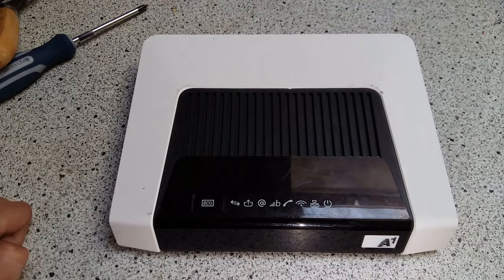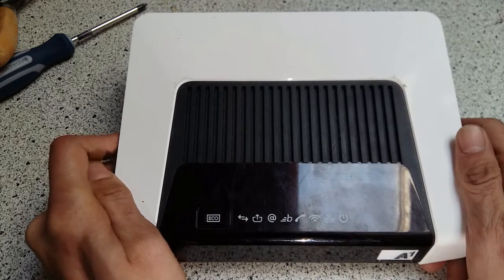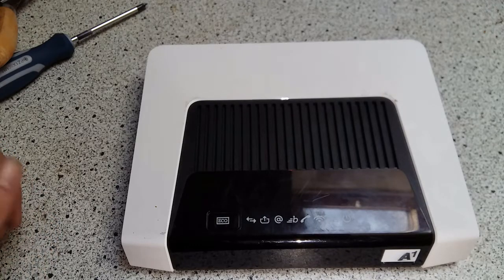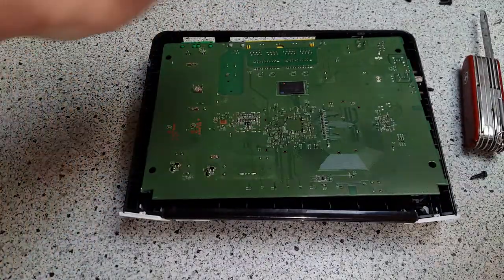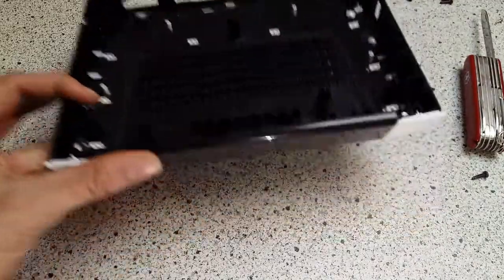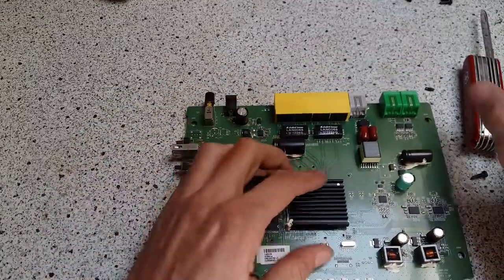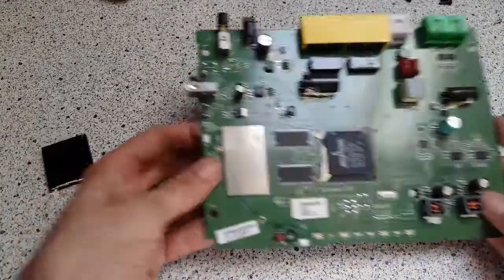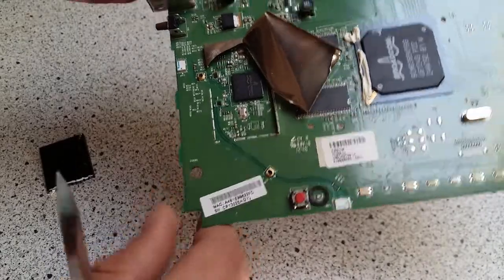0007 - Short Scraps #7 - Technicolor TG788A1 vn WLAN Router A1 Branded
The Short Scraps series is dedicated to small scraps that won't warrant a full-length video. It is limited to a maximum of 5 minutes playtime but I prefer to keep it well under that.